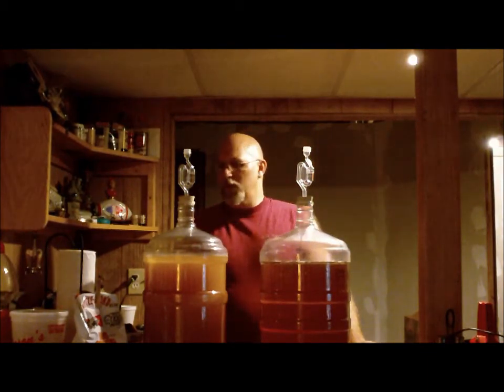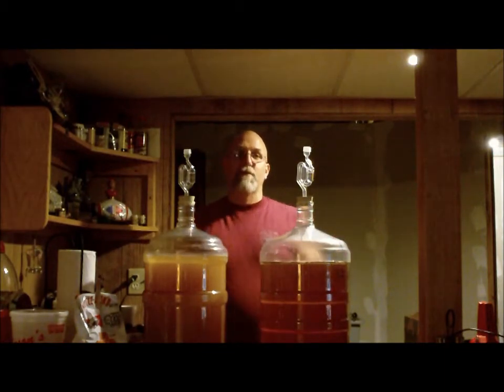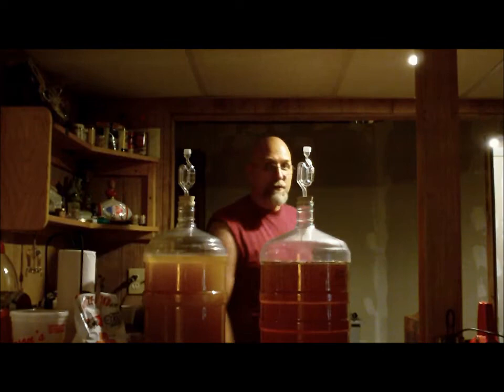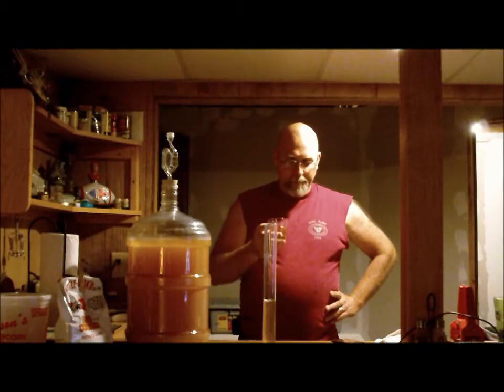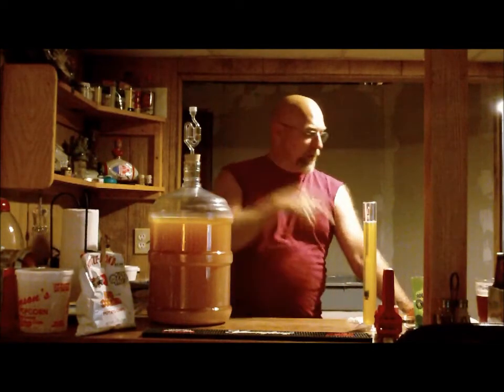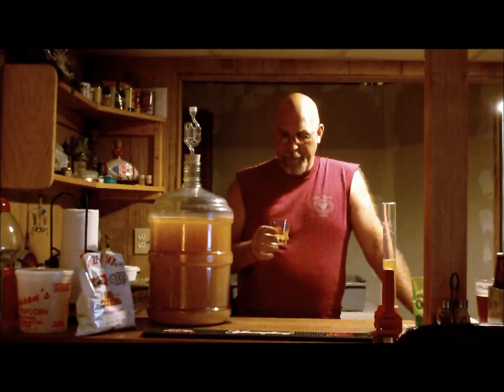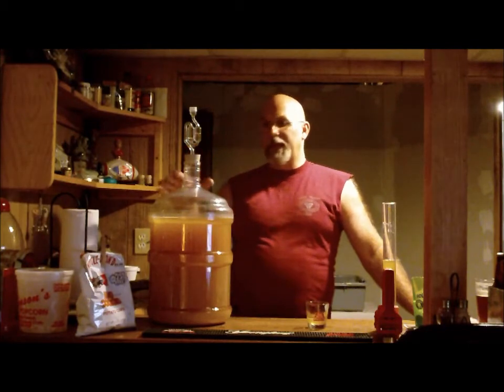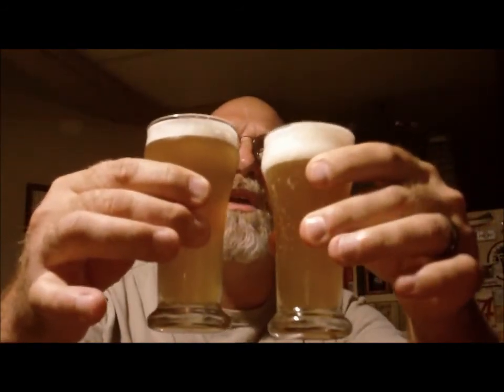Saison-Farmhouse Experiment Part 2.wmv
Part 2 goes from bottling/kegging to tasteing.